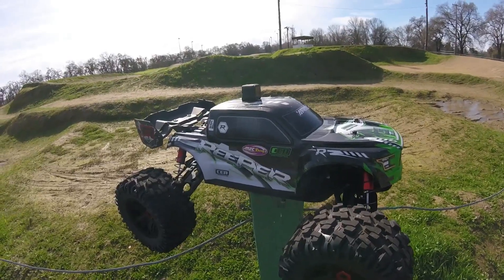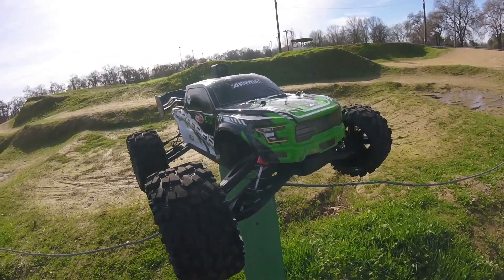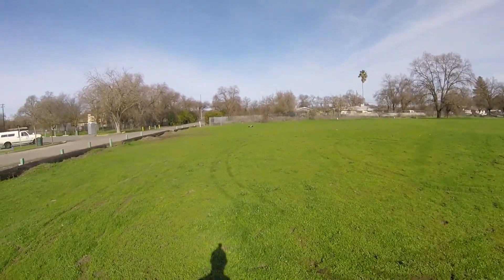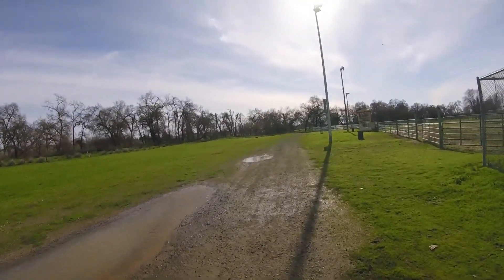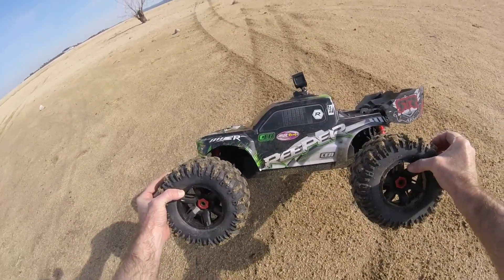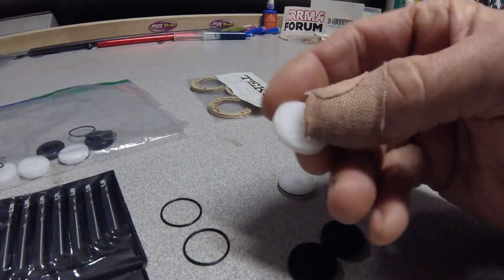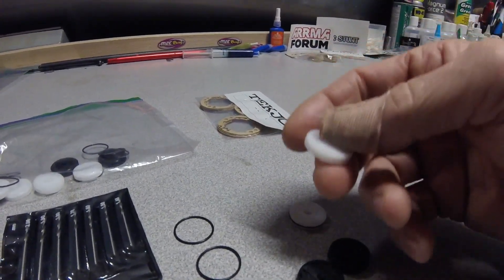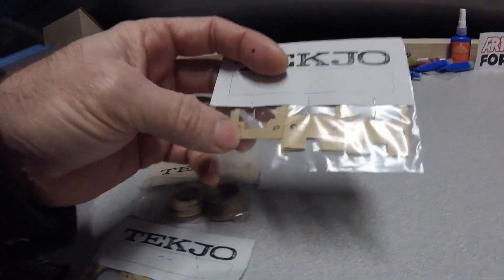ARRMA Kraton 8s 1/5 "XMaxx treads?" Crusher M2C piston testing...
Just keeps getting better!!! The K8s platform has gone ballistic. Still
running the ultra fun, shorter M2C Crusher 8s 7075 stunt chassis and motor mount. Testing went great with these butter smooth M2C Delrin pistons. I can honestly say these XMaxx tires feel perfect on this setup. They're slightly taller and heavier than the stock Copperheads with superior traction overall. We'll see how they hold up over time. I'd argue this is the best handling bigger RC available. Shout out to Mitch with M2C Racing and Fast Track Hobbies in Rocklin, CA.